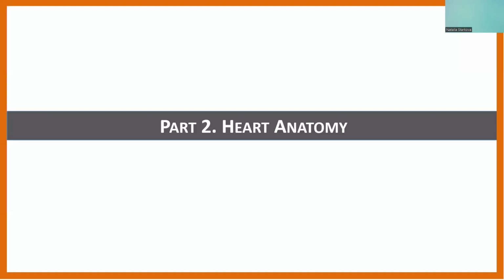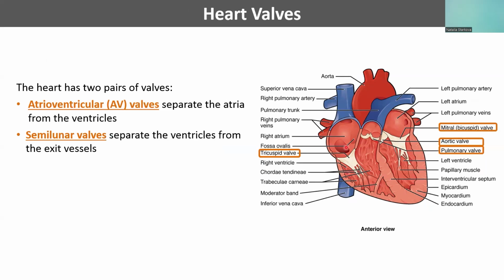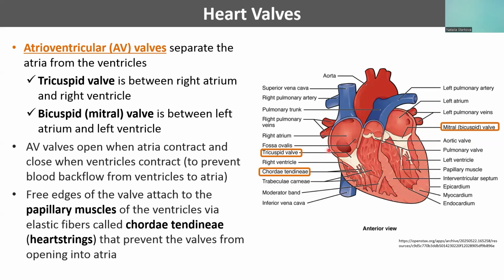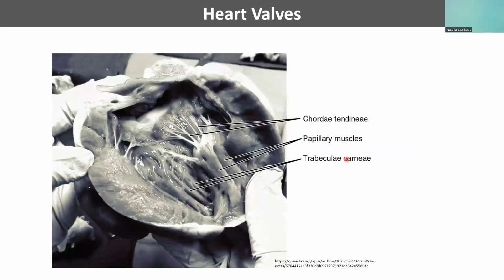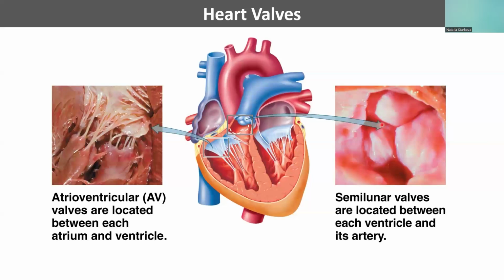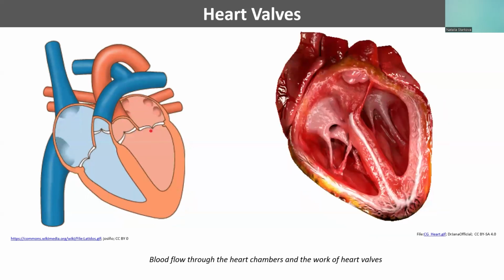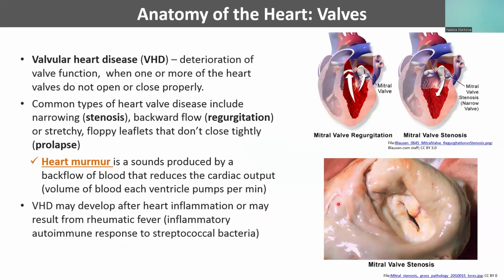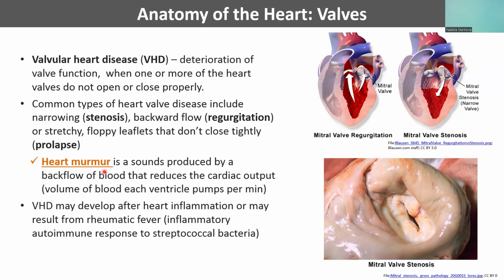M7 Video Part 2 Csrdiovascular System